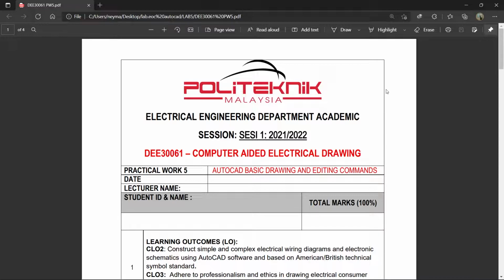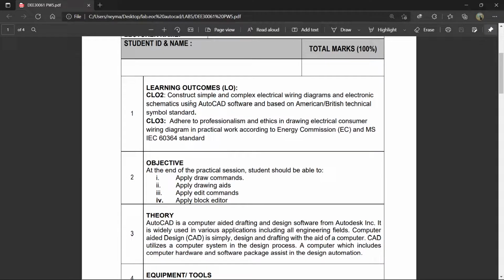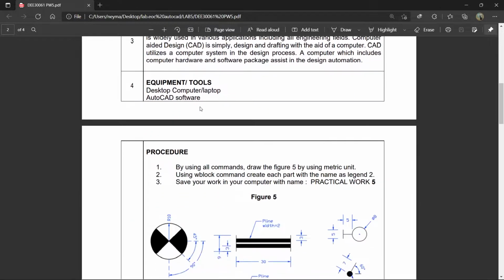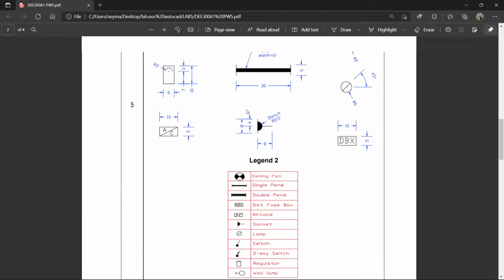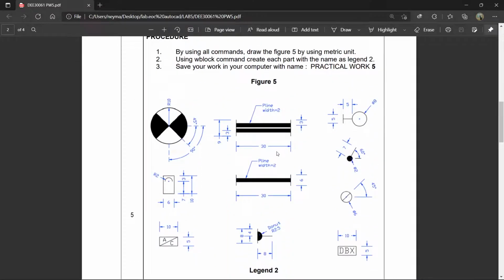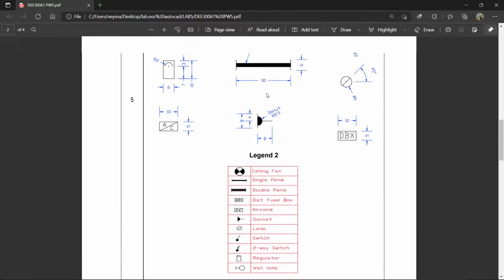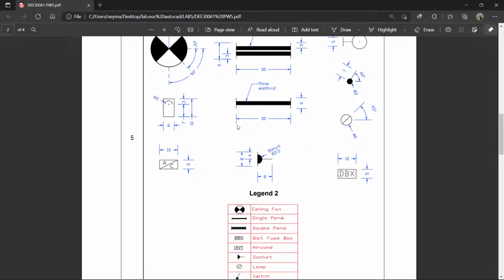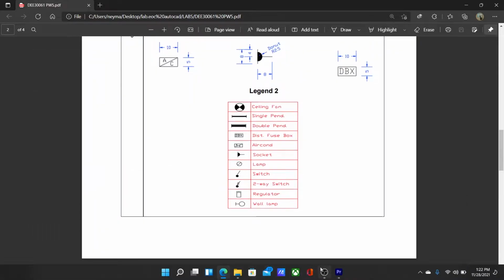DEE30061-COMPUTER AIDED ELECTRICAL DRAWING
Practical Work 5 : AUTOCAD BASIC DRAWING AND EDITING COMMANDS

NAME : SATHYS MUNIANDYSAMY
MATRICS NO : 10DEE20F1054
CALSS: DEE3A